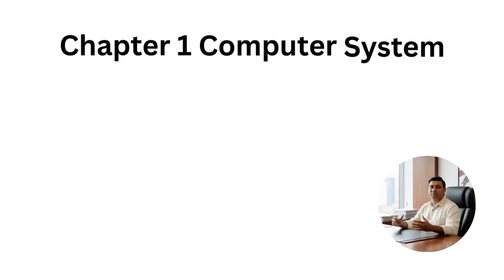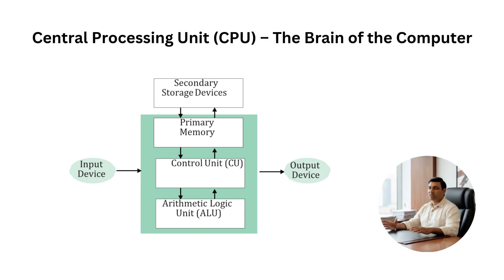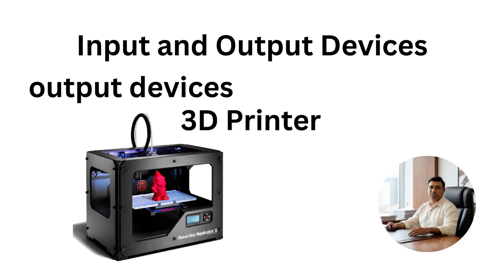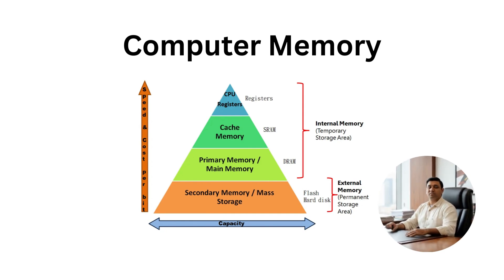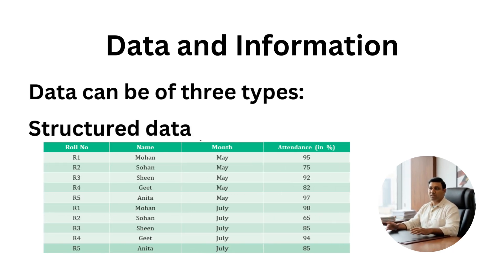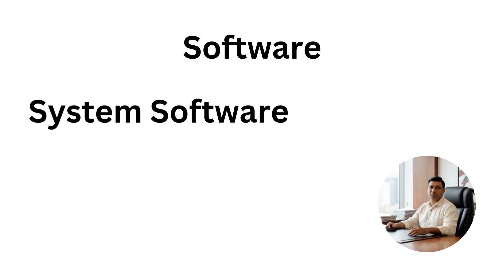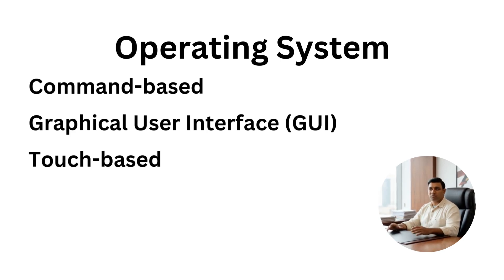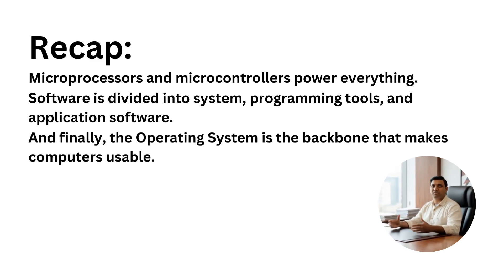1st PUC Computer Science Chapter 1 Computer System | One Shot | Class 11 New Syllabus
1st PUC Computer Science Chapter 1 Computer System | One Shot | Class 11 New Syllabus

📘 Welcome to Vision Academy!
In this video, we bring you a complete and easy explanation of 1st PUC Computer Science Chapter 1 – Computer System (New Syllabus 2025). This one-shot class will help you quickly understand all the key concepts of Computer System for Class 11 / 1st PUC Computer Science. Perfect for exam preparation and quick revision! 🚀

✨ What you’ll learn:
✔️ Overview of Computer System
✔️ Explanation of all important concepts in detail
✔️ One-shot revision for exams
✔️ Class 11 Computer Science Chapter 1 made simple

🎯 This video covers:

1st PUC Computer Science Chapter 1 Explanation

1st PUC Computer Science Chapter 1 New Syllabus 2025

Class 11 Computer Science Chapter 1 Computer System Overview

Computer System Class 11 Chapter 1 One Shot

1st puc computer science chapter 1 computer system
1st puc computer science chapter 1 explanation
1st puc computer science chapter 1 new syllabus
1st puc computer science chapter 1 2025
1st puc computer science chapter 1 one shot
1st puc computer science chapter 1 class 11
1st puc computer science chapter 1 explain
class 11 computer science chapter 1
class 11 computer science chapter 1 one shot
class 11 computer science chapter 1 computer system
computer system class 11 chapter 1
computer system overview class 11 chapter 1 computer science